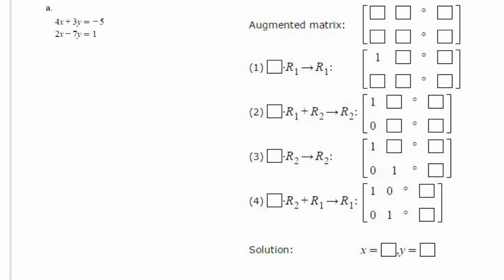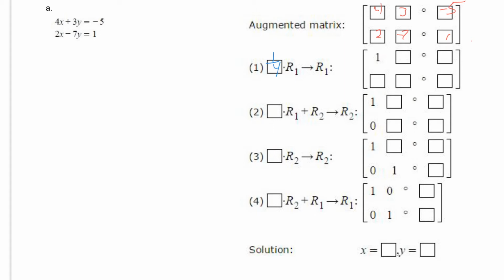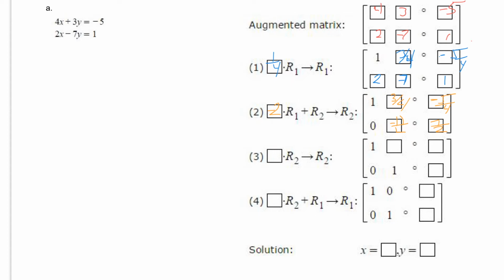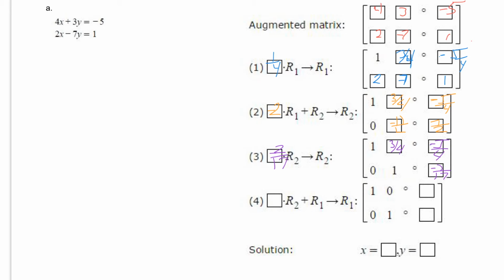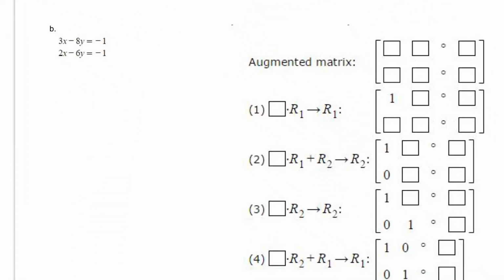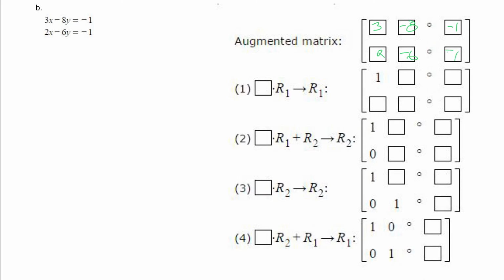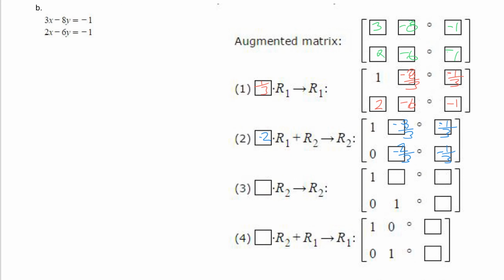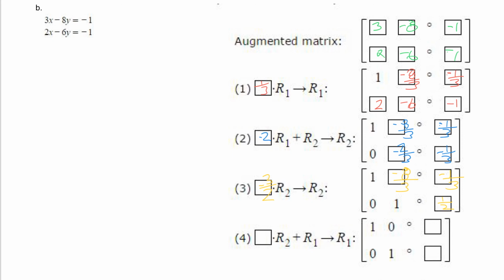Notes 6.1 day 2 try this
Gauss Jordan elimination 2 by 2